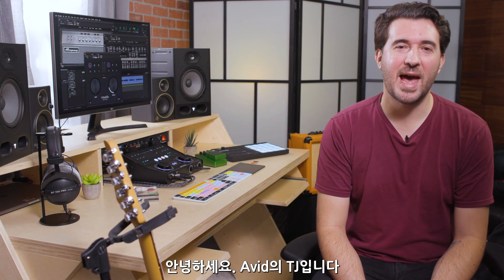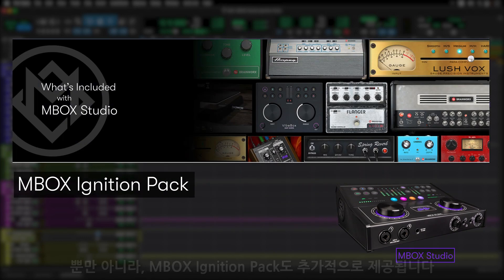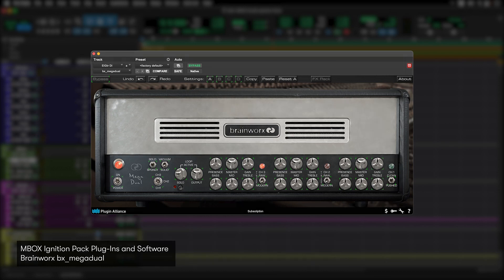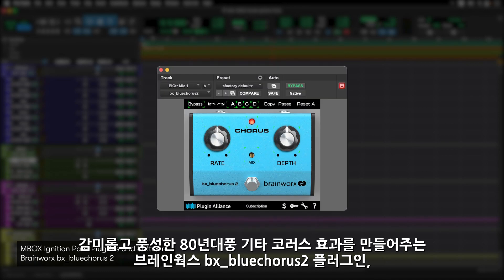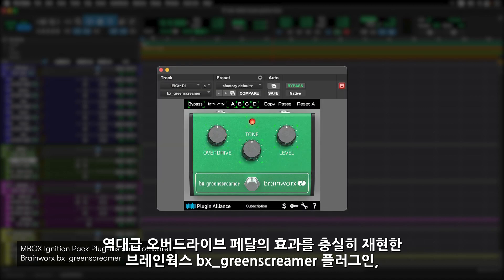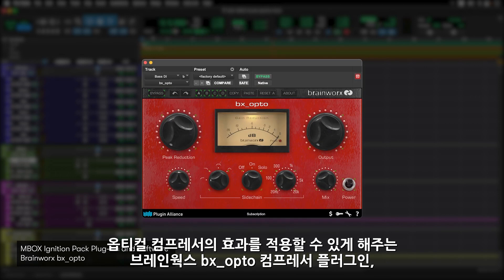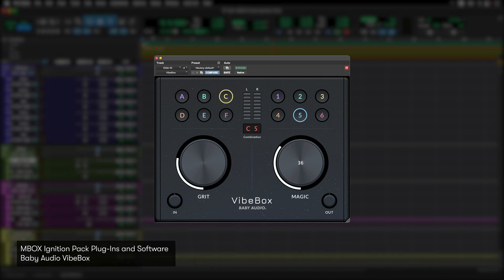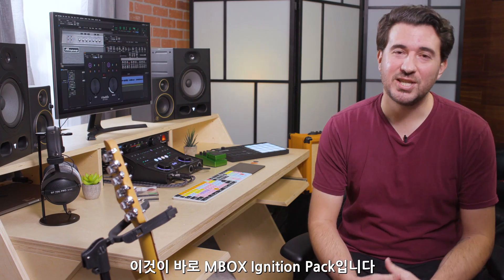MBOX Studio 소프트웨어 & 플러그인 구성 소개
홈 스튜디오에 이상적인 USB 오디오 인터페이스인 MBOX Studio에는 누구나 손쉽게 전문적인 음질의 곡을 녹음하고 제작할 수 있도록 다양한 소프트웨어가 함께 제공됩니다.

Pro Tools Studio와 Sibelius Artist 1년 구독권과 MBOX Control 앱, 셀러모니 멜로다인 5 에센셜 뿐만 아니라, 각종 상용 써드파티 플러그인과 루프, 샘플 등이 포함된 MBOX Ignition Pack도 포함되어 있습니다. 이 영상을 통해, MBOX Studio와 함께 제공되는 강력한 플러그인들을 확인해 보세요.